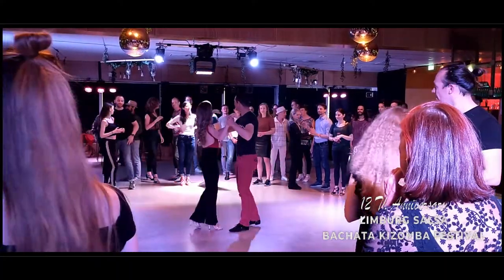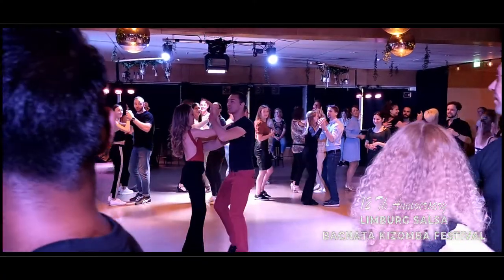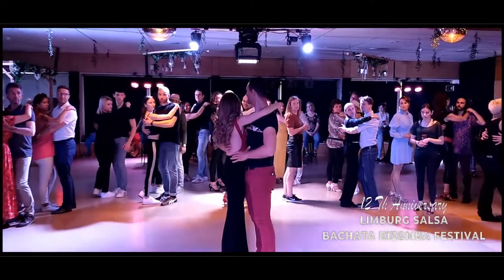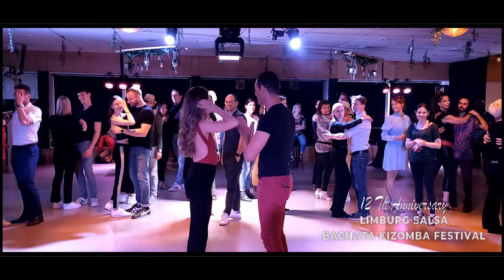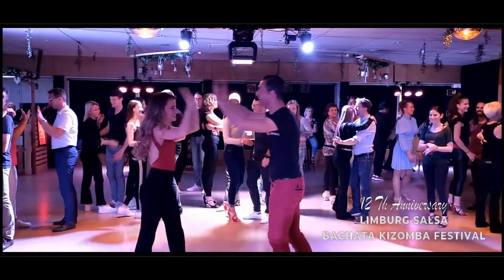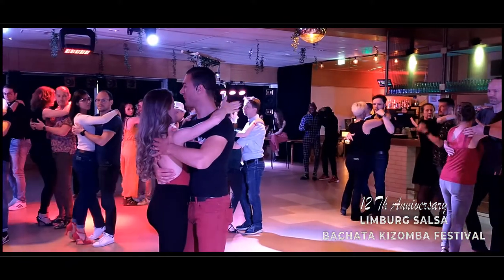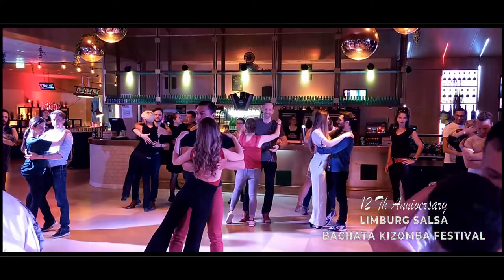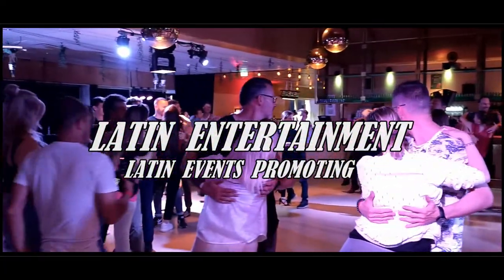Bachata Sensual Workshop Andrea & Silvia Limburg Salsa Bachata Kizomba Festival 12 Th Anniversary